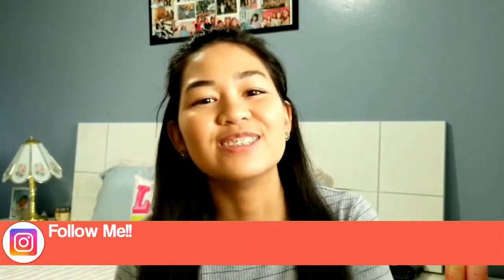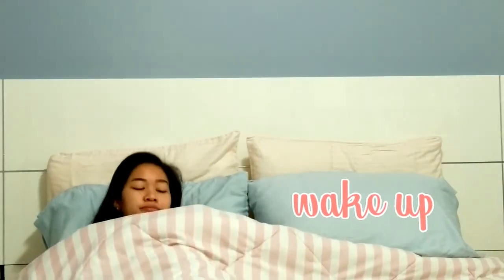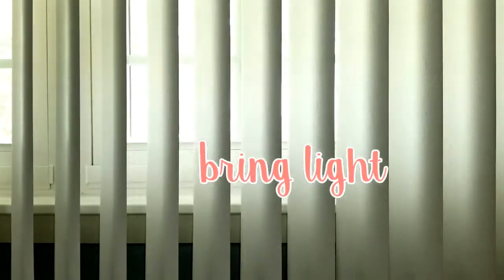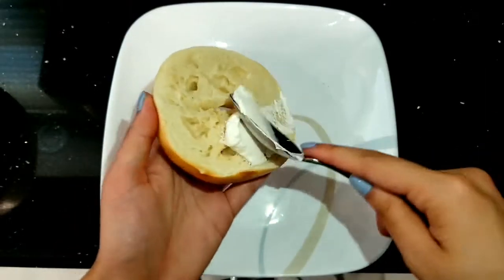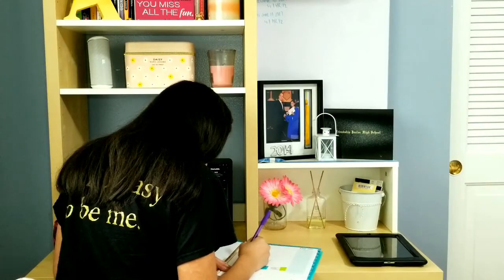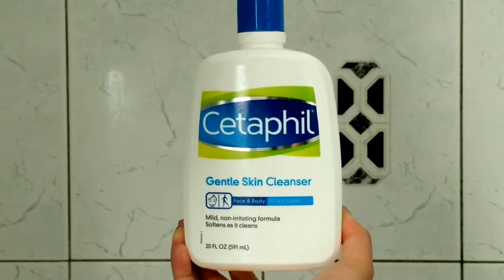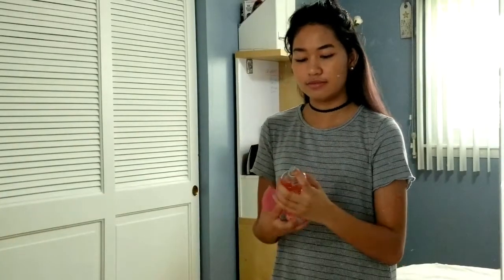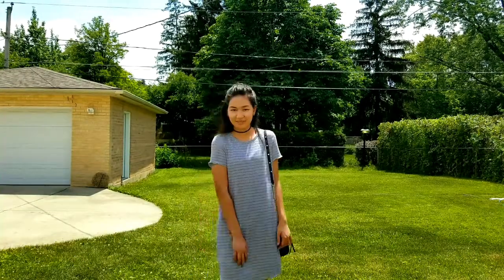Summer Morning Routine 2017!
In this video, I'm showing you my summer morning routine for 2017. Initially, I wasn't going to do a morning routine video, but I  got requested to do this video so I decided to do it for you guys.If you have specific video requests leave it in a comment below. ❇❇❇❇❇❇❇❇❇❇❇❇❇❇❇❇❇❇❇❇❇❇❇❇❇❇❇❇❇❇❇❇❇❇❇❇❇❇❇❇❇❇❇
**uploading schedule is Wednesdays & Saturdays**
Outfit Details:
T-Shirt Dress: H&M
Sandals: Aeropostale
Bag: Forever21
Choker: Forever21

Links!
FAQ:
What is your name? Allison or Alli
Where do you live? Illinois
Camera: Nikon Coolpix S3300
Editor: VideoPad Editor
Tripod: Sunpak 52' 5200d

♥love you guys♥ -Allison